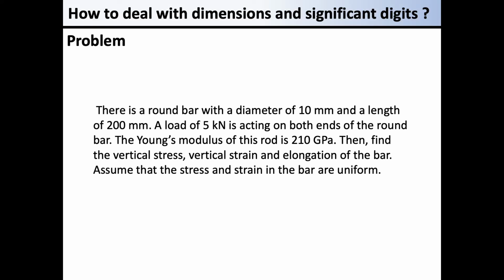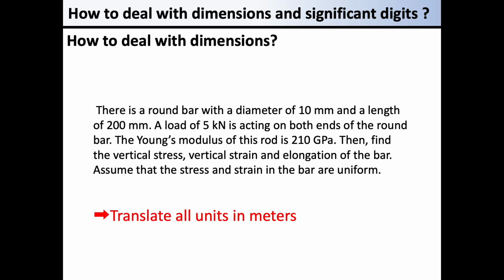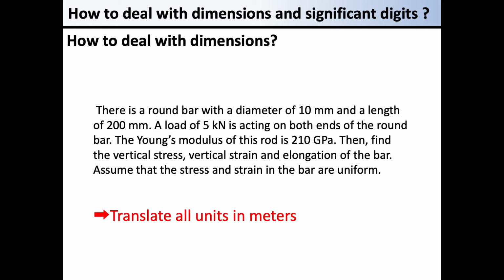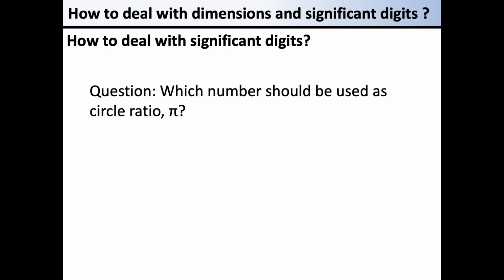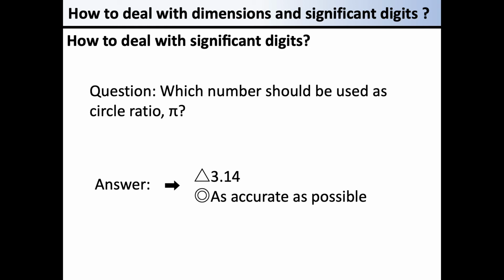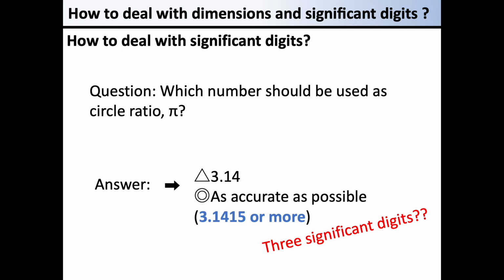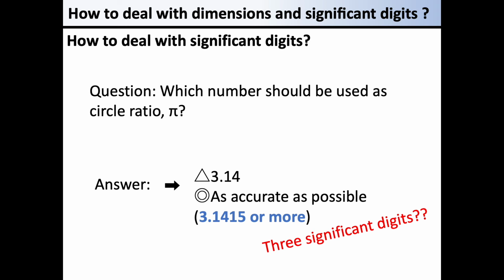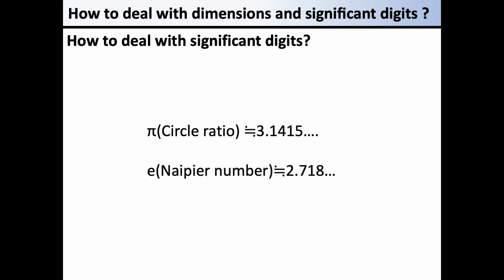09 How to deal with dimensions and significant digits